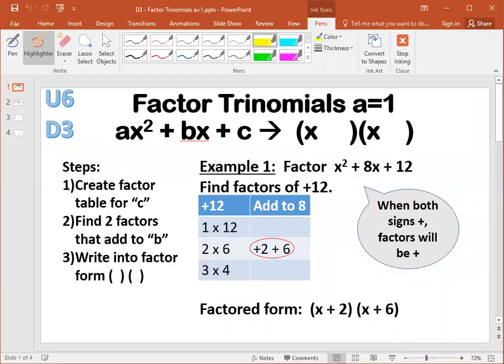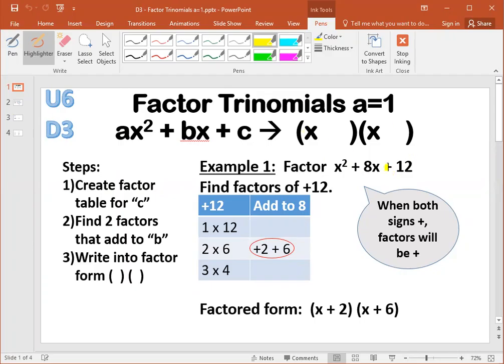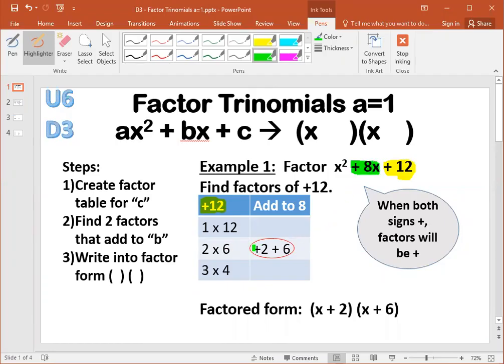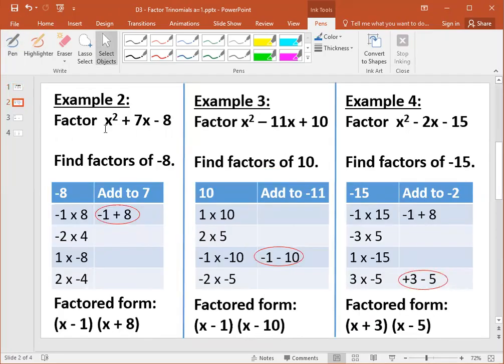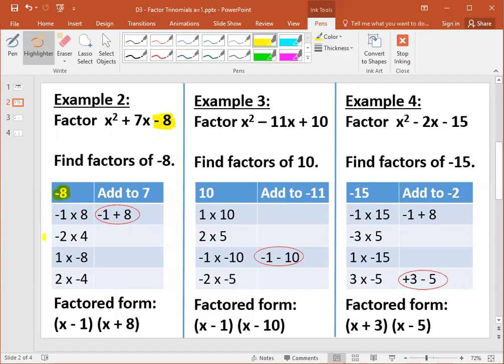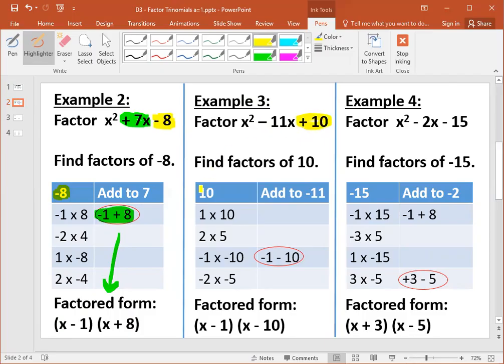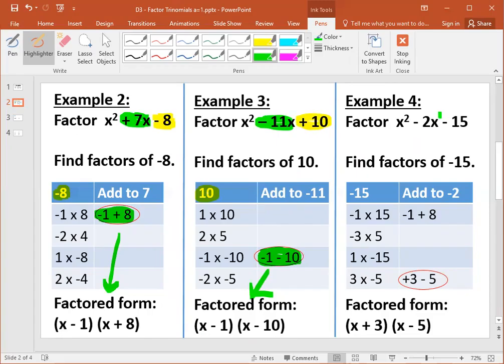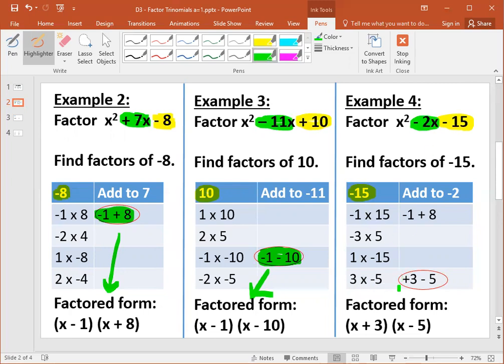Alg Factor a=1